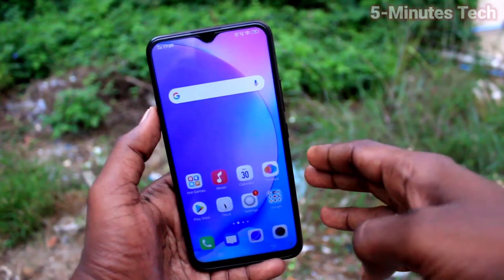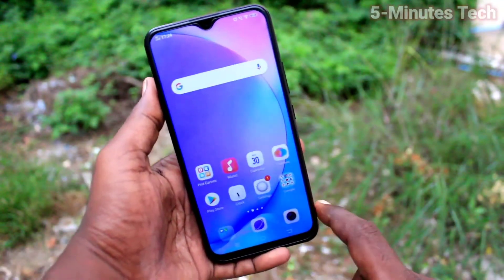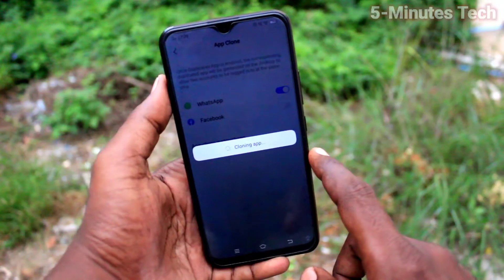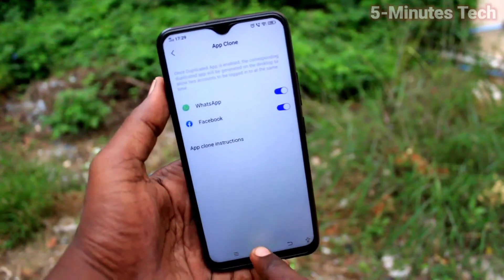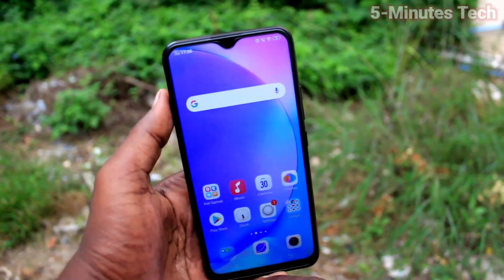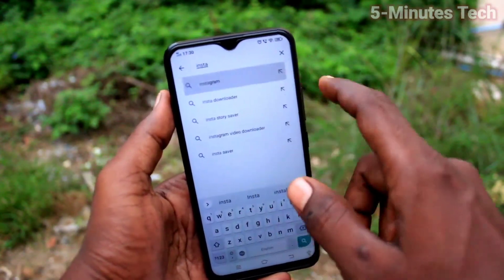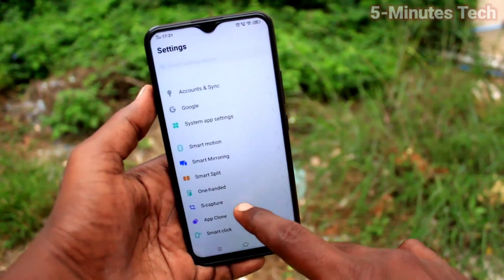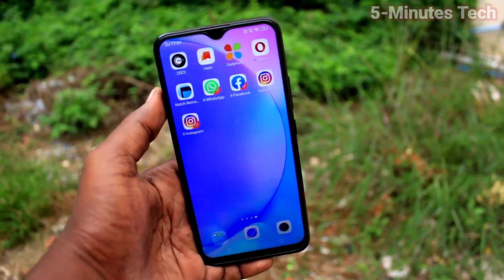How to set dual apps in Vivo Y15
Vivo Y15 dual apps settings: Learn here how to set dual apps in Vivo Y15 smartphone